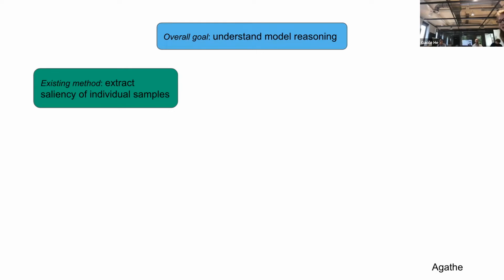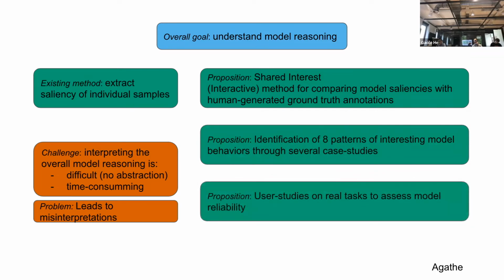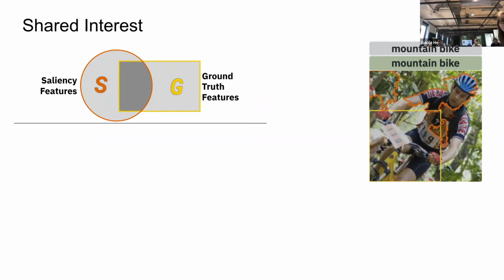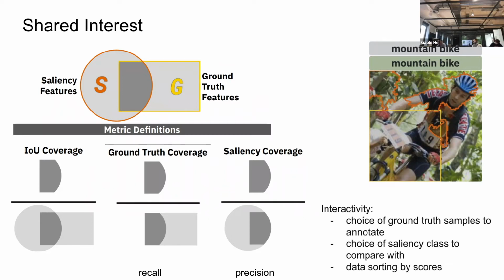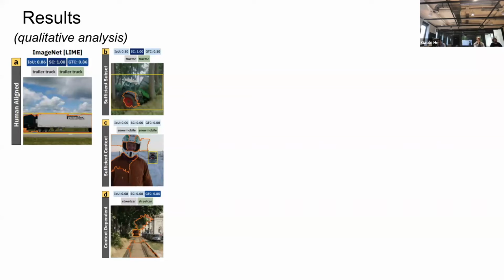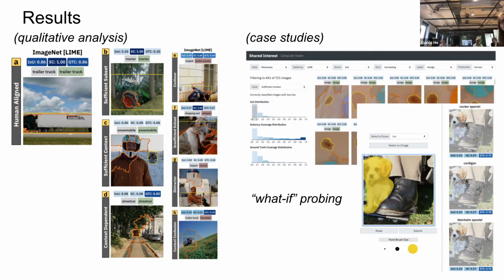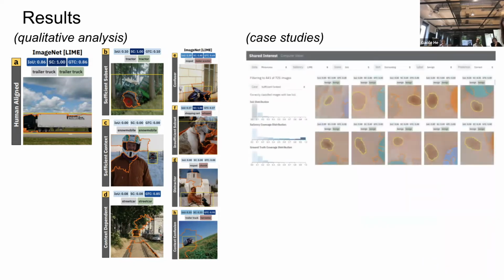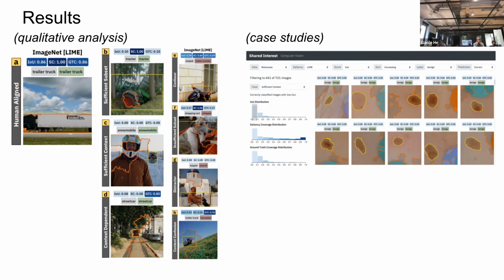Shared Interest: Measuring Human-AI Alignment to Identify Recurring Patterns in Model Behavior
Speaker: Agathe Balayn
Title: Shared Interest: Measuring Human-AI Alignment to Identify Recurring Patterns in Model Behavior.
Time: May 13, 2022 09:00 AM Amsterdam (CET)